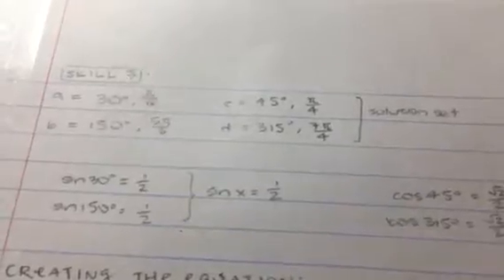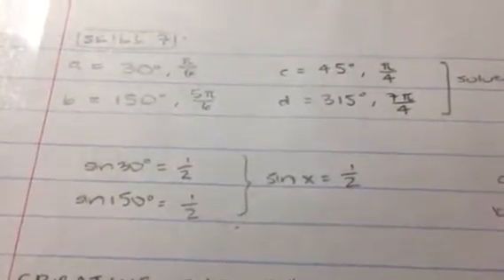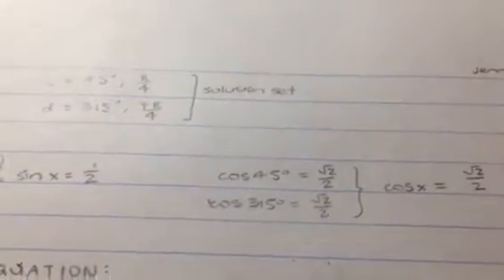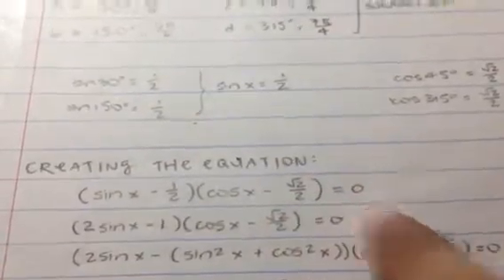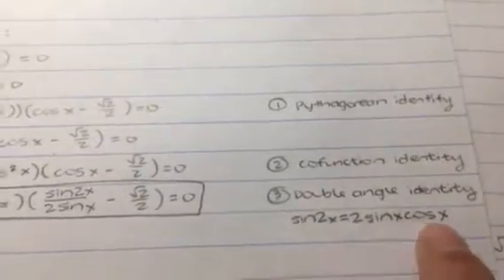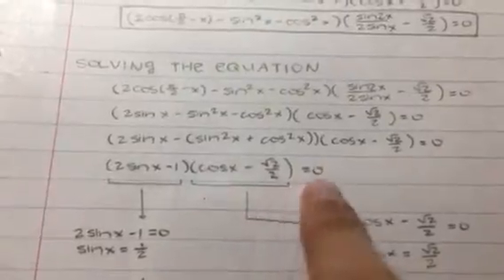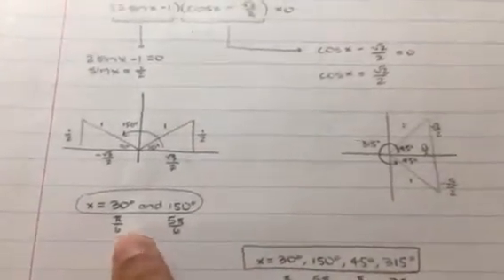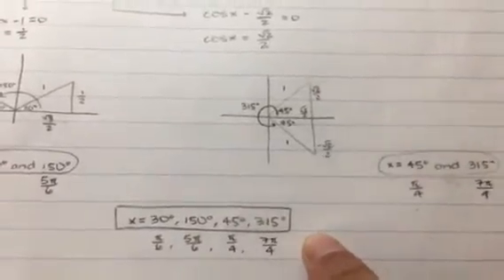Precalc - Skill 7